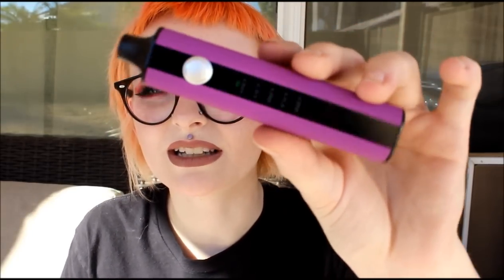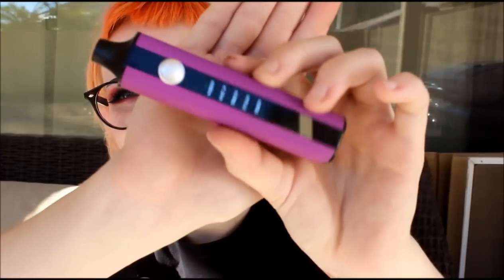Pulsar Vaprorizer Review